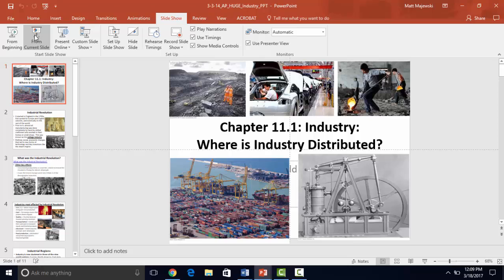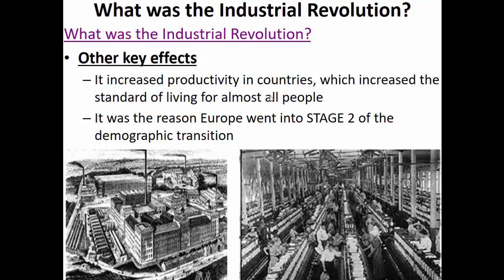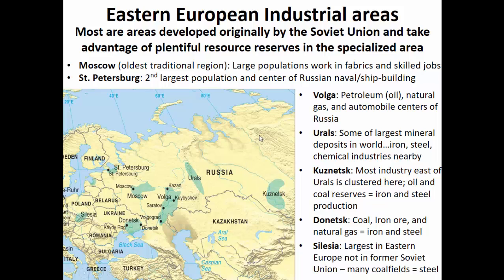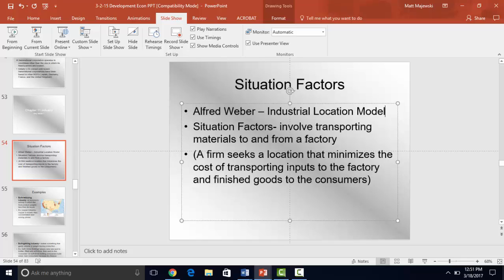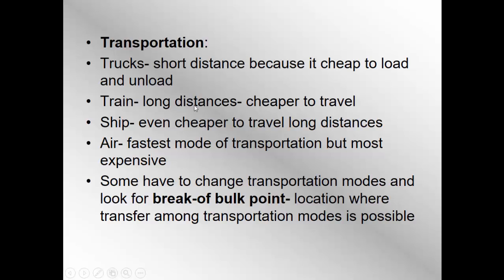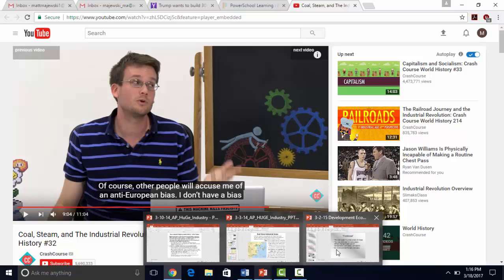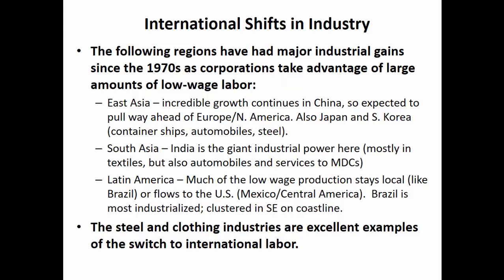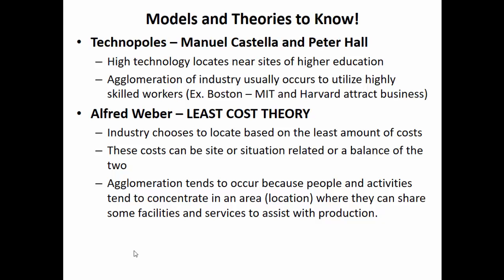Industry Slide Review